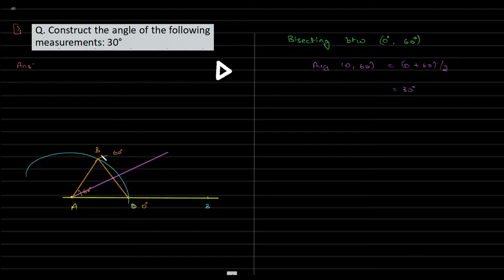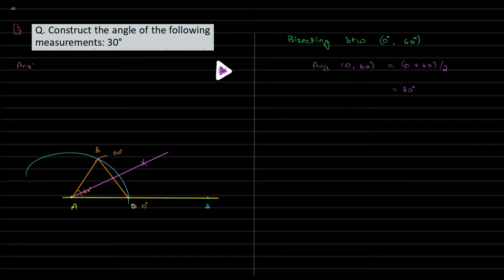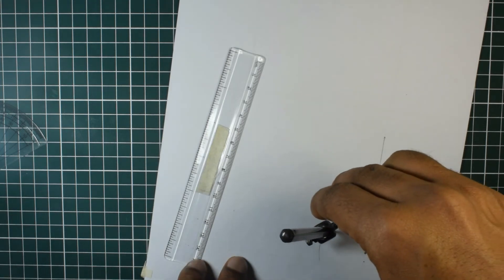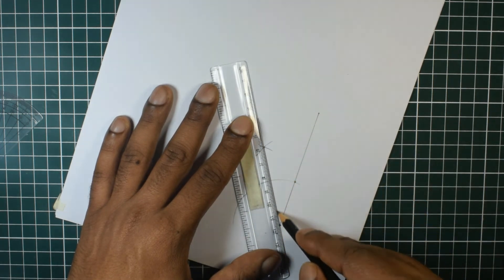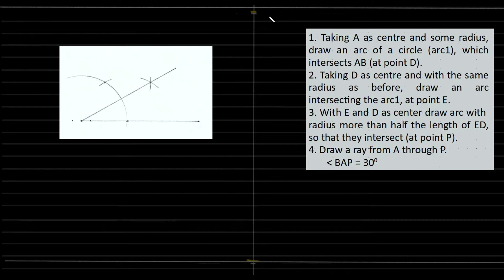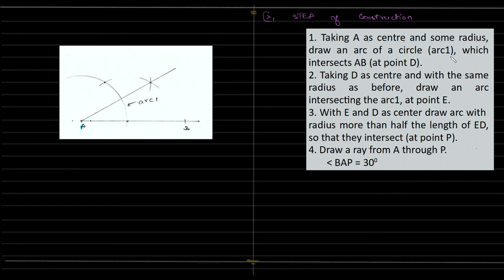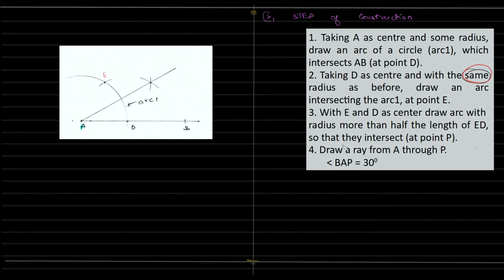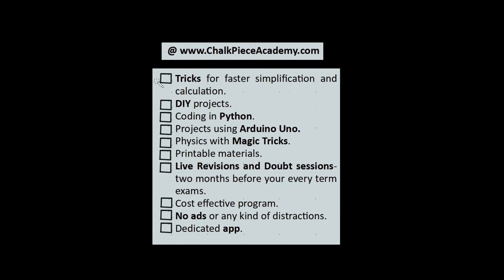8. C11 (in English) 30 degree construction E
How to draw 30 degree construction?
30 degree construction